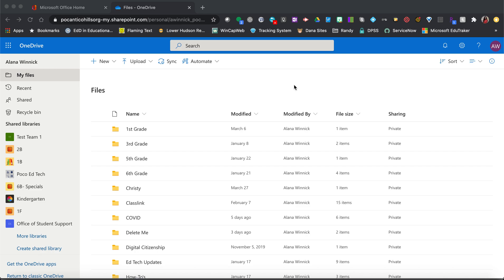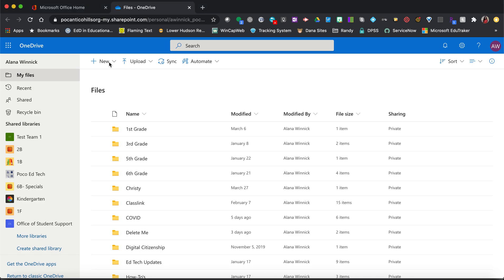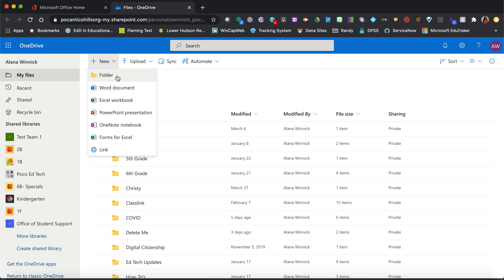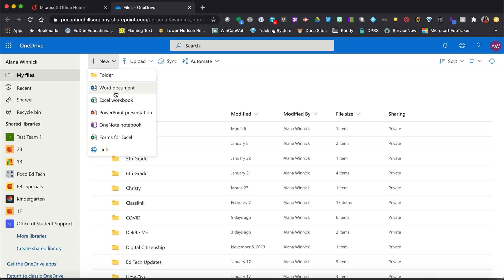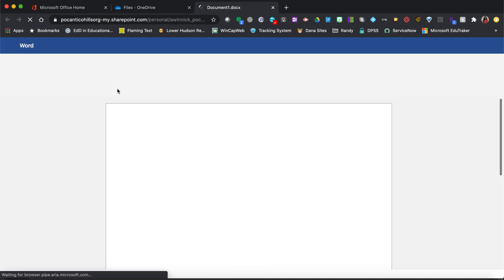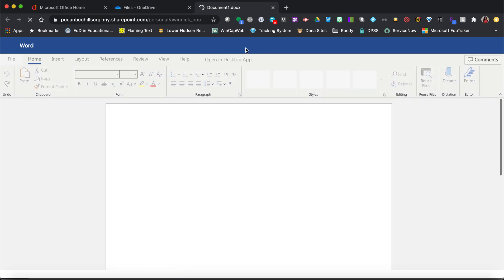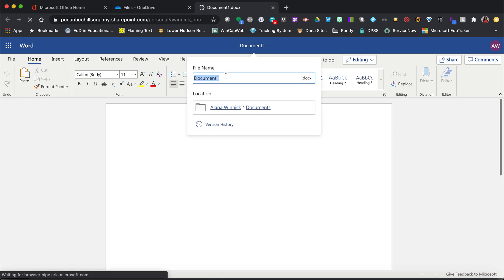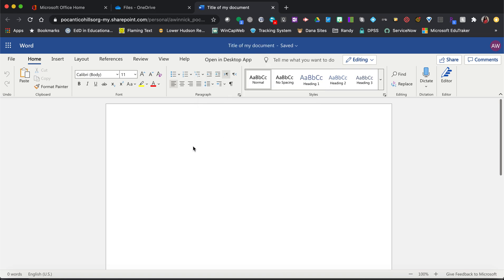Microsoft OneDrive: Create and name a Word Doc, PowerPoint, and Excel file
This video will teach you how to create and name a Word Doc, PowerPoint, and Excel file within OneDrive in O365.